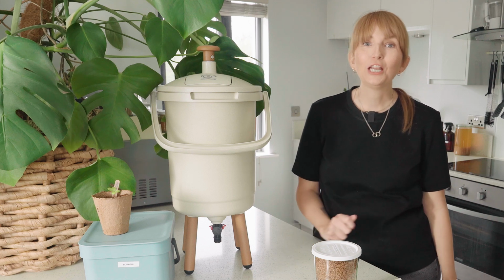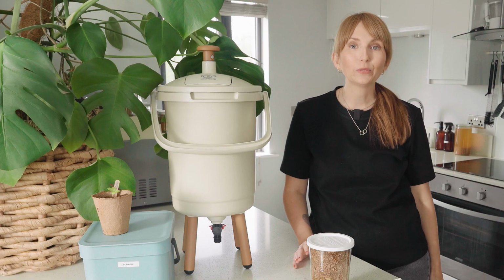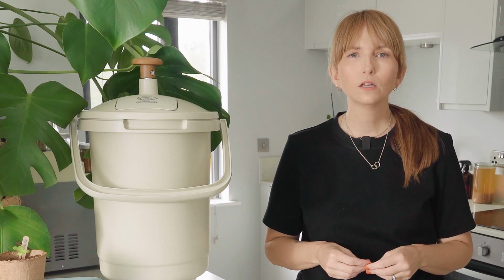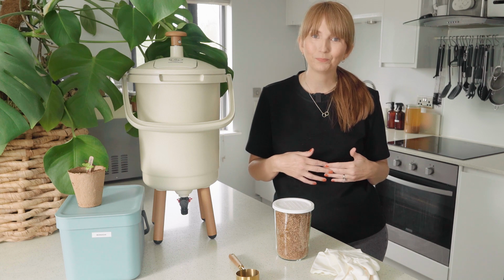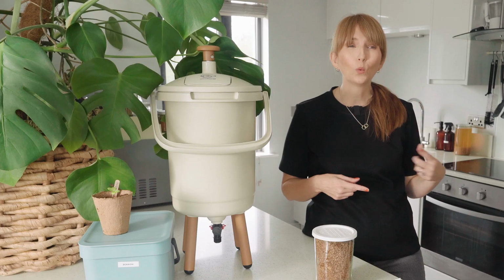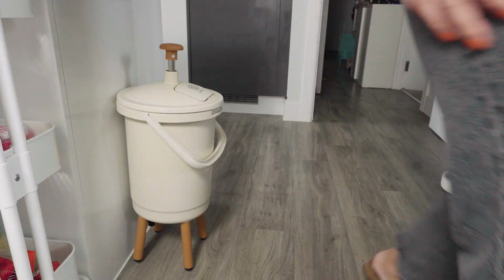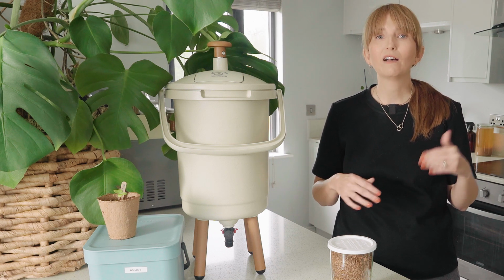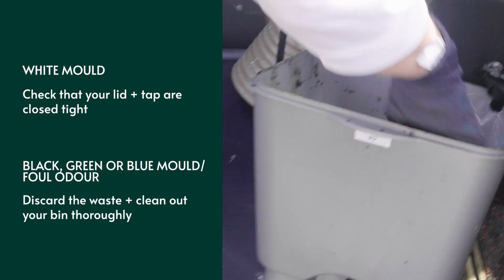Bokashi composting in an apartment or flat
If you live in a small space but still want to grow your own vegetables while avoiding food scraps going in your rubbish bin, then bokashi composting may be for you. I can compost all my food scraps, tea bags, and baking paper in my small London flat and end up with nutrient-rich soil that I can use to grow my own vegetables in just about four weeks.

TIMELINE
0:00 |  Intro
0:57 |  What is bokashi composting
1:23 |  What you can food you can put into your bokashi bin
1:46 |  Its a two-part process
2:13 |  Supplies
3:52 |  Part 1- food breakdown in the bokashi bin
4:43 |  Bokashi Tea
5:40 |  Part 2- further breakdown in soil
6:15 |  Mould
6:34 |  Outro